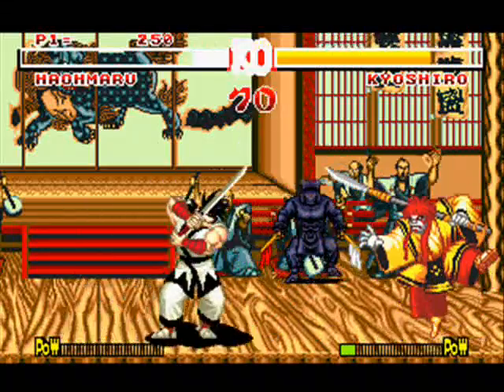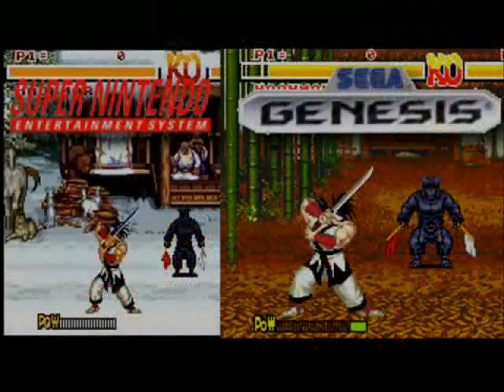Sega Vs. Nintendo Round 3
This episode of Sega vs Nintendo Samurai Shodown is on the chopping block. I kinda rushed this episode just to get it done since I actually started getting the files a while back and got tired of sitting on them.